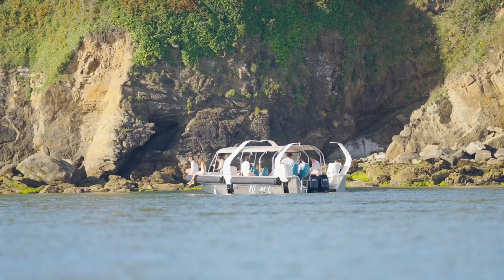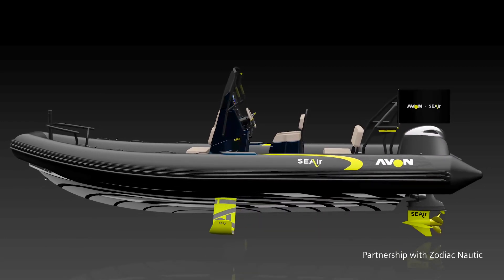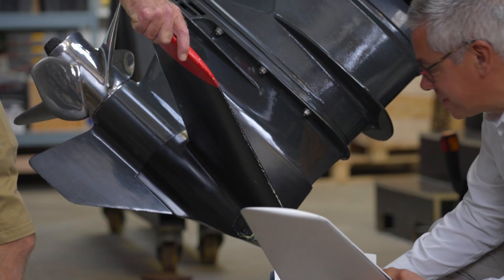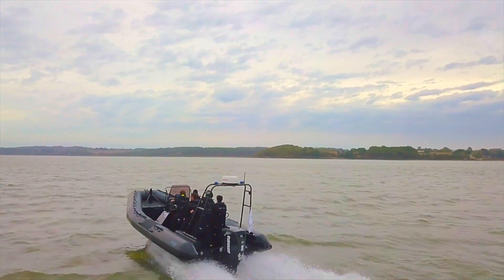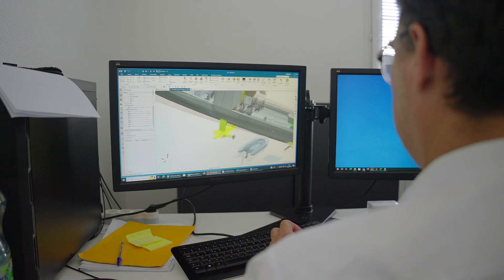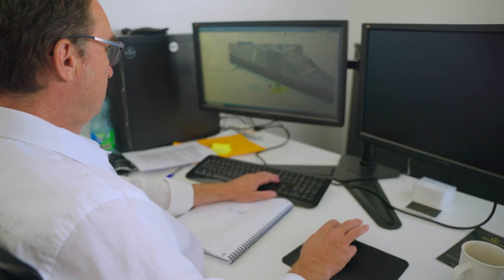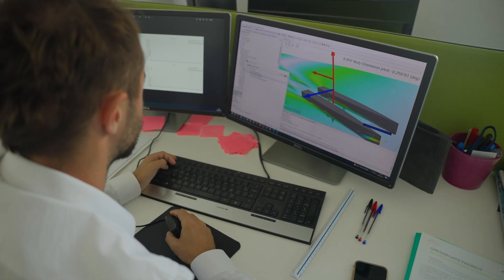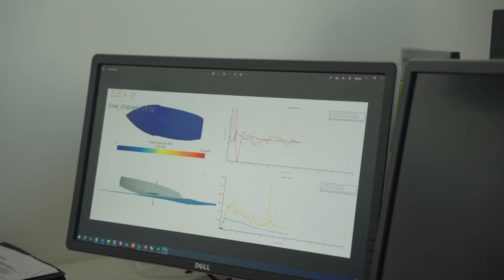SEAir Solutions | Using Simcenter CFD simulation software and NX to reduce hydrofoil design time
“We go into the design quite deeply and definitely advanced our foil design thanks to the Siemens Xcelerator tools. But what was also important was the training we received from the Siemens partners and the online Siemens Xcelerator Academy and forums.” - Amaury Grisard, naval architect at SEAir Solutions.

@SEAir Flying boat designs and manufactures custom hydrofoil systems built on its extensive and proven expertise. Through R&D and extensive sea trials, SEAir Solutions validates that every hydrofoil system is robust and user-friendly.

SEAir Solutions leverage Simcenter STAR-CCM+ and NX solutions to streamline design processes across international teams and create more accurate foil simulations. SEAir Solutions conducts these activities with the support of SIGMEO and Janus Engineering, Siemens Digital Industries Software solution partners located in France.

- Leveraging a digital twin and computational fluid dynamics software to reduce hydrofoil design time by 25%

▶️ About Simcenter:
Simcenter is a flexible, open and scalable portfolio of best-in-class predictive simulation and test applications that support customers at every step in their digital journey to drive innovation into their products and shorten time to market. Simcenter is a key component within Siemens Xcelerator, a comprehensive and integrated portfolio of software, services, and an application development platform that speeds digital transformation and sustainable industrial innovation. Let’s engineer innovation with Simcenter!